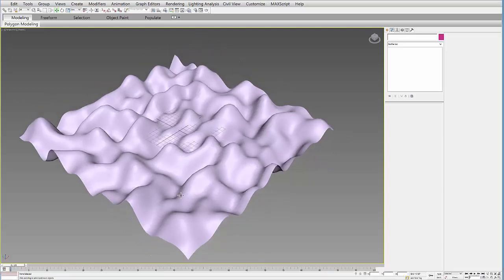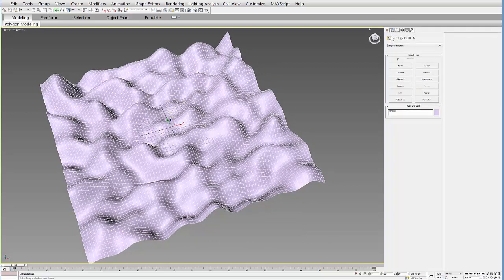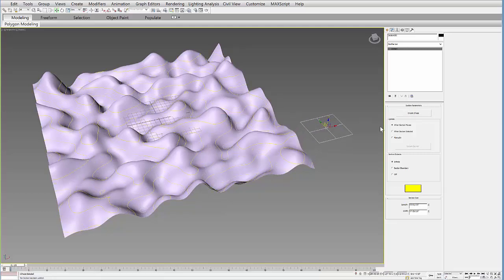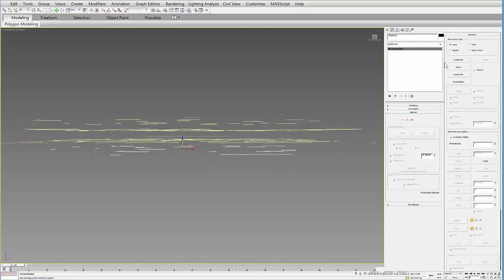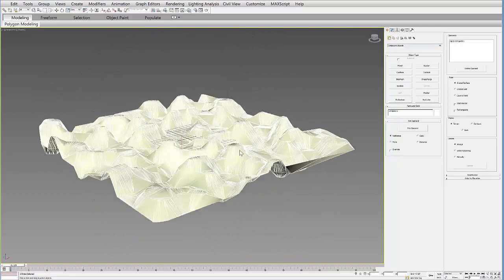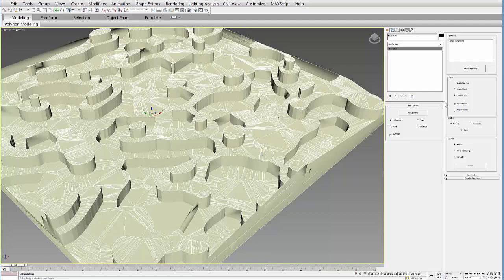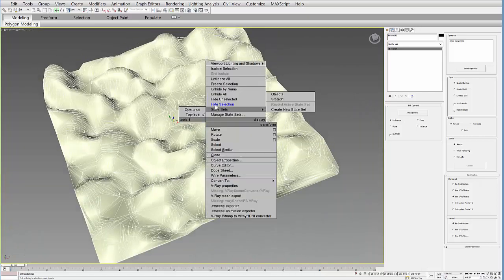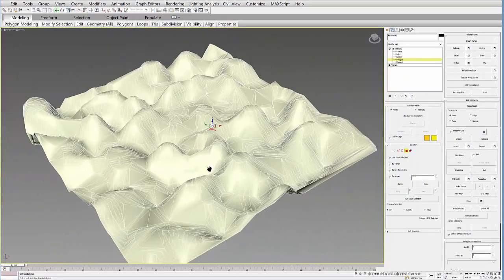3ds Max Tutorial: Using the Terrain Tool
In this tutorial, I show you how to use the terrain tool under the compound object menu to create a lower resolution model of a complex surface. This tutorial introduces the general use of the terrain tool and a method of lofting between shapes that have a different number of vertices.